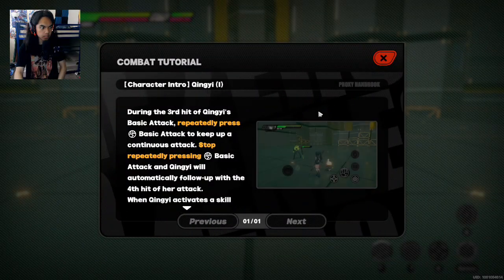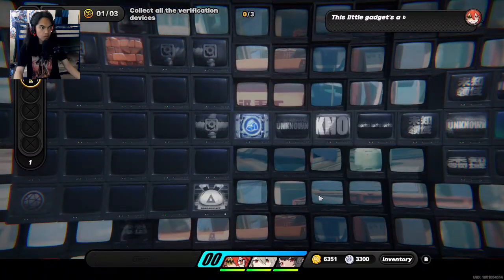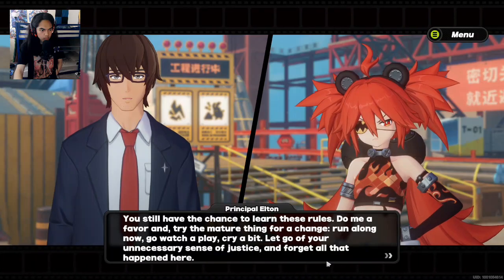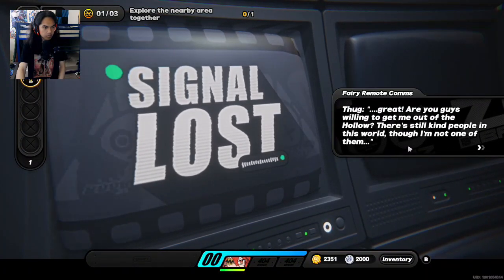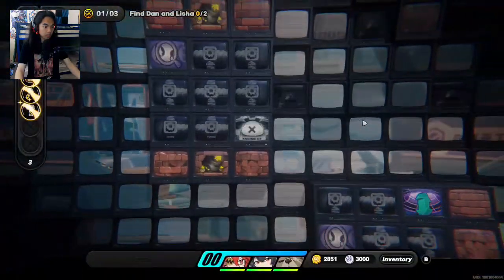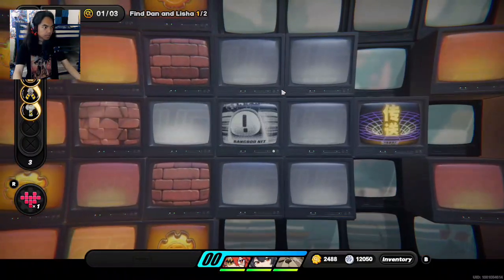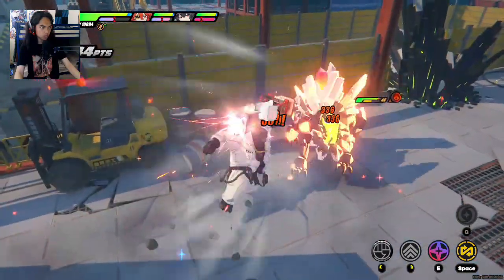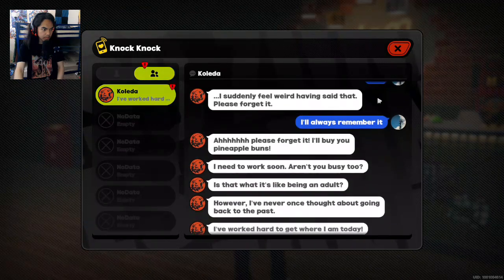Zenless Zone Zero - Part 20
Looks like the Principle is doing dirty work, onto hoping that he can earn extra money for a better live for her daughter, but she's not the only one that knows something up with him. What's his reason, for working for these thugs?

EDITOR
Editing-Senpai (a. k. a. me)

MY PC INFORMATION
Brand - Shinobee
Processor - 4.0GHz
Ram - OLOY 32gb DDR4
Memory Speed - 3600GHz
Hard Drive - 512gb SSD + 1tb SSD
GPU - PNY Nvidia GeForce GTX 1050ti 4gb
CPU - AMD Ryzen 3 4300GE

MESSAGE
Please ignore all the hate and spam in the comments, we're here to support each other and be positive here. Respect ppl's opinions. If you don't like it, keep it to yourself, that's all I ask for you! ^_____^